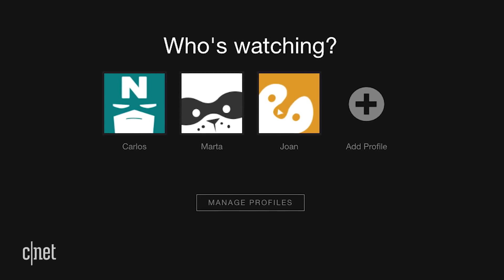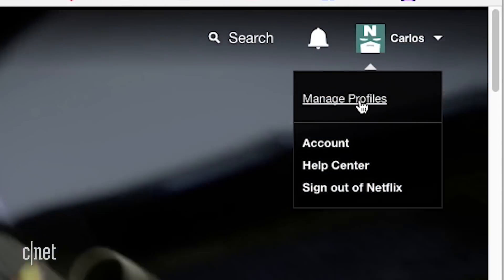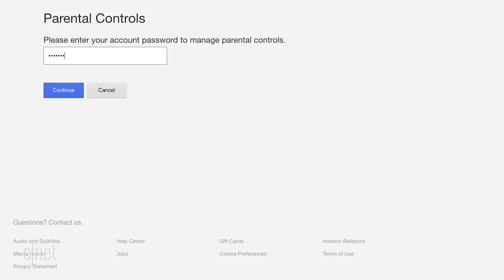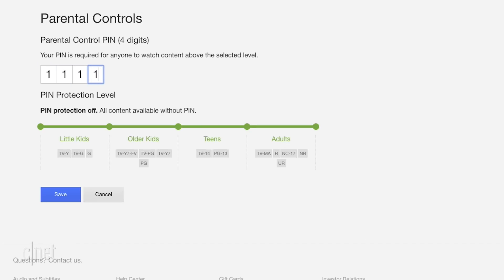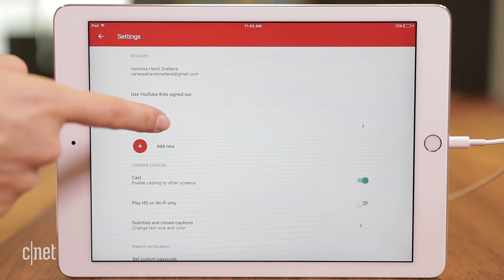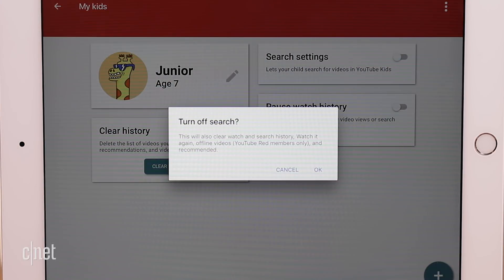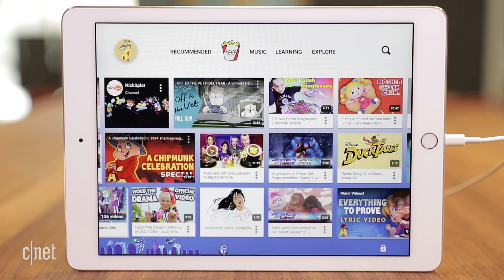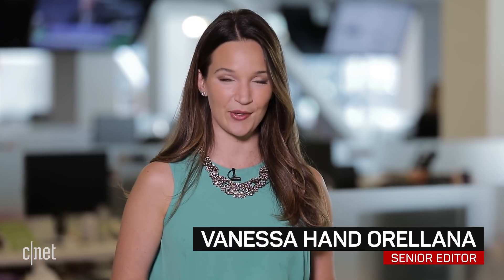Safer streaming for kids on Netflix and YouTube (Tech Minute)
Adjust these settings to help keep tabs on your kid's screen time.